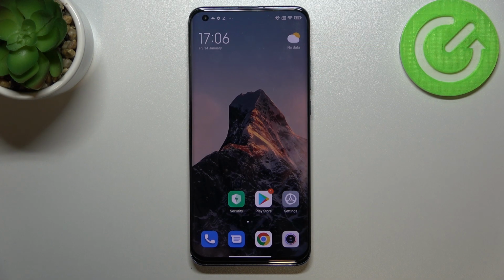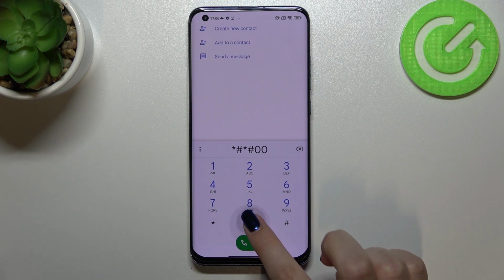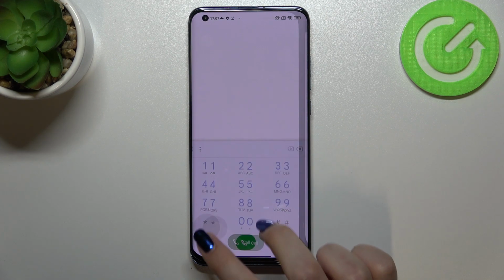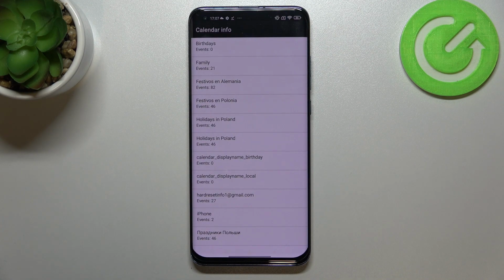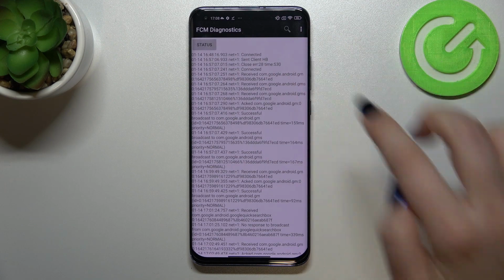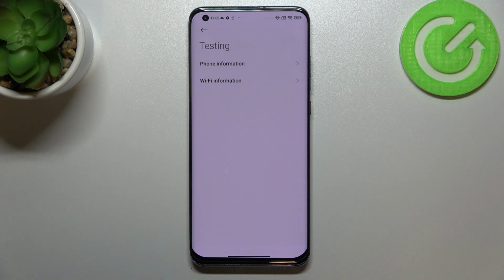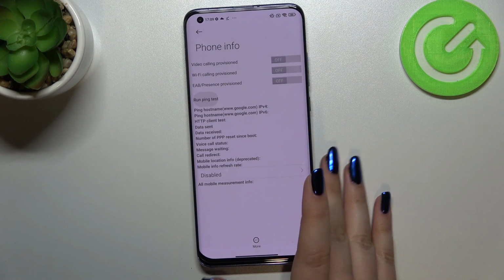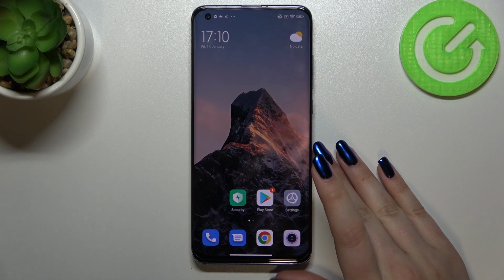How to Use Secret Codes in XIAOMI Mi 10 Pro – Enter Hidden Mode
Do you want to learn more about your XIAOMI Mi 10 Pro and test it, open hidden modes, etc? Our tutorial above shows you how to use a secret combination of keys to get hidden functions. With these instructions, you'll be able to use the Xiaomi service mode, the test menu, and much more in the XIAOMI Mi 10 Pro.

How to use secret codes in XIAOMI Mi 10 Pro? How to open hidden mode in XIAOMI Mi 10 Pro? How to get access to hidden mode in XIAOMI Mi 10 Pro? How to use secret function in XIAOMI Mi 10 Pro? Which codes works in XIAOMI Mi 10 Pro?